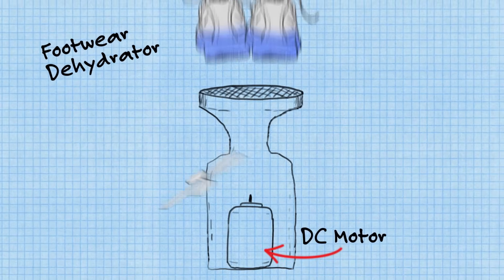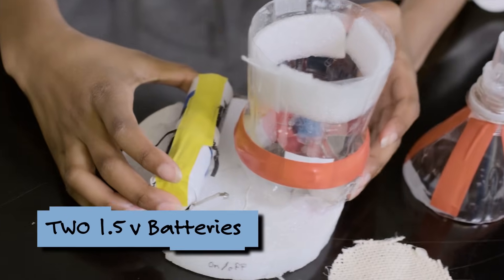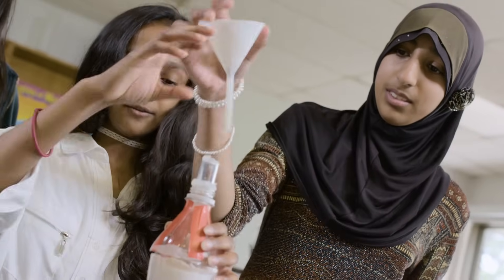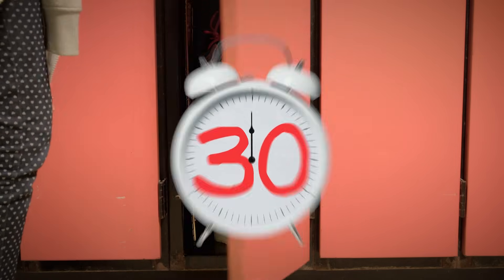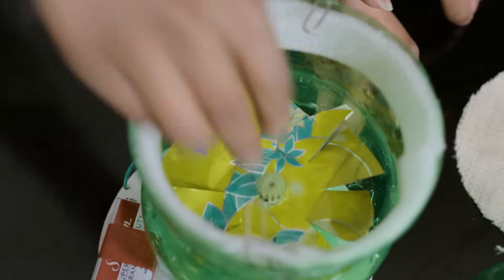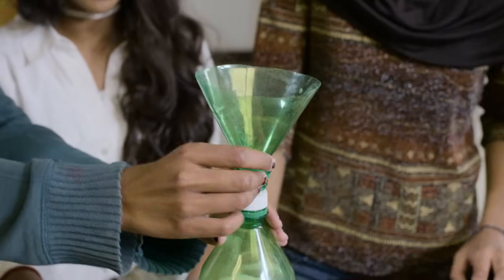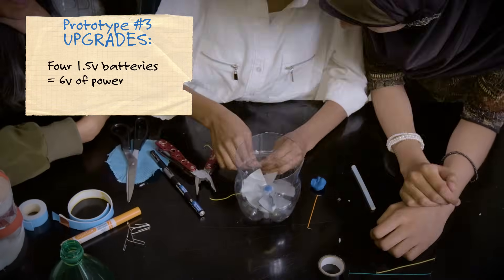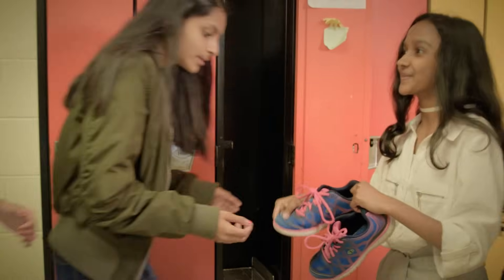How to Dry Your Wet Shoes | Design Squad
See how a team of kid engineers design and build a device to dry wet shoes.